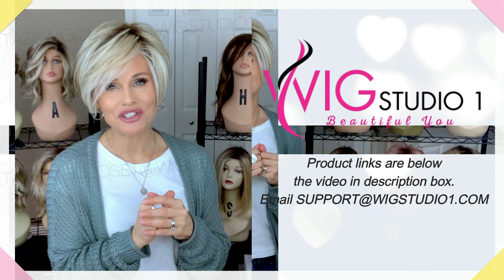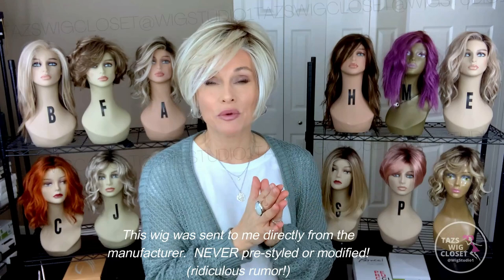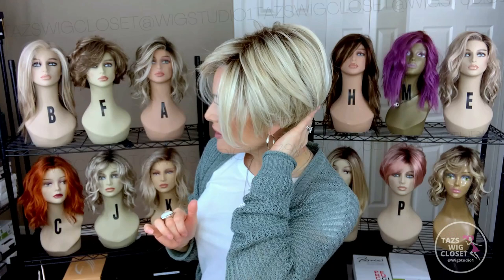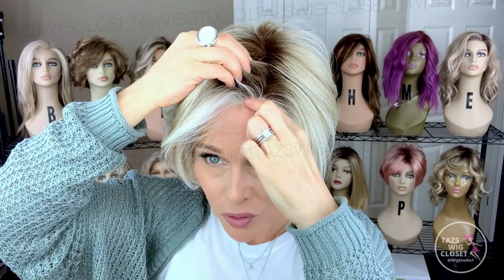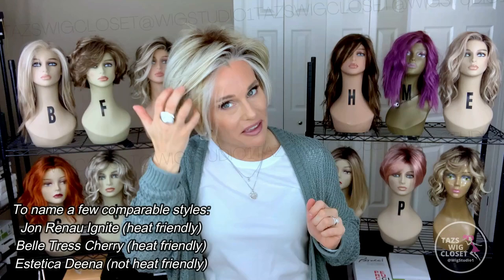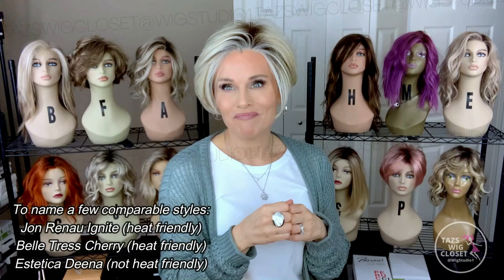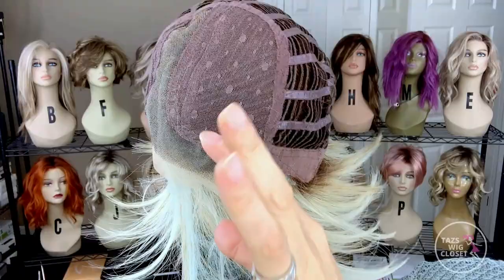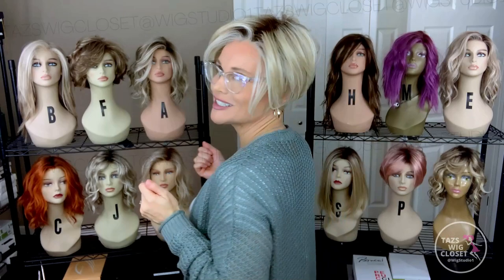Raquel Welch HEARD IT ALL Wig Review | TIPS & CAUTIONS! | Comparable STYLES | How's this SS BISCUIT?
A Wig Review of Raquel Welch's NEW(2021) HEARD IT ALL!  Featured in the color SS Biscuit RL19/23SS. (SEE PRODUCT LINKS BELOW) What are some comparable styles?  Word of CAUTION on the cap fit!  And how does this color stack up to the normal SS Biscuit?  @hairuwear  XOXO TAZ

0:00 Raquel Welch Heard It All
1:15 - Is the SS Biscuit light & bright as it should be?!
2:26 - WHAT TO EXPECT right out of the box?!
2:44 - Specs
3:19 - Coverage issues!
4:10 - FLAW in the color on my piece!
4:44 - How I part my wigs!
5:33 - Comparable styles!
5:57 - Permatease - Is it too much?!
6:43 - Spin and walk indoors and outdoors!
7:16 - CAP FIT CAUTION!
8:35 - Styling!